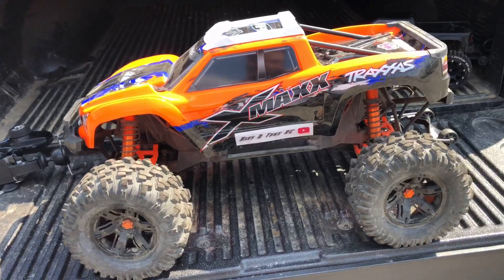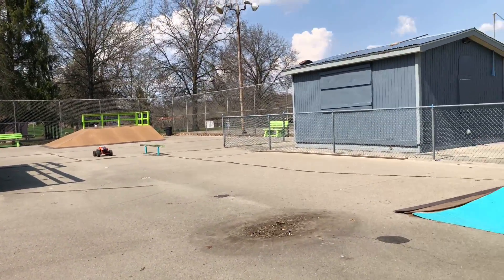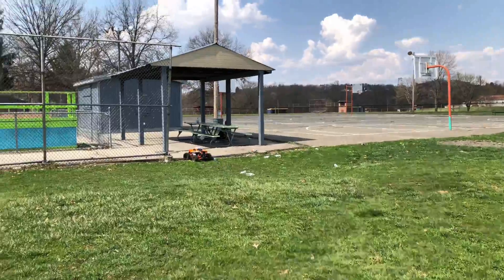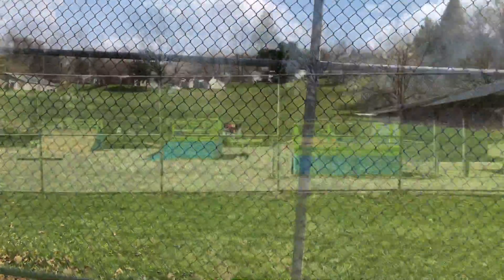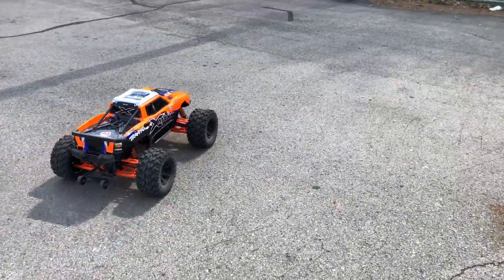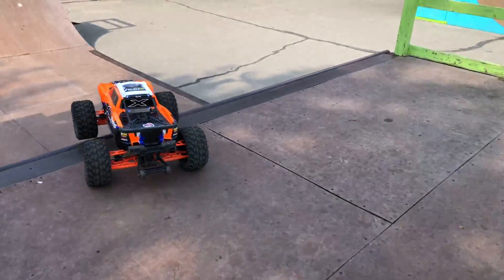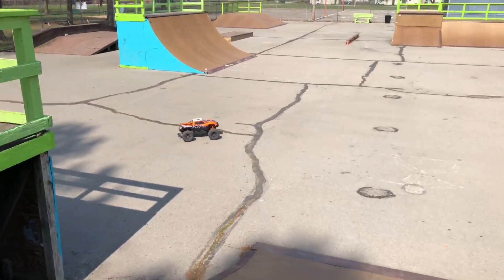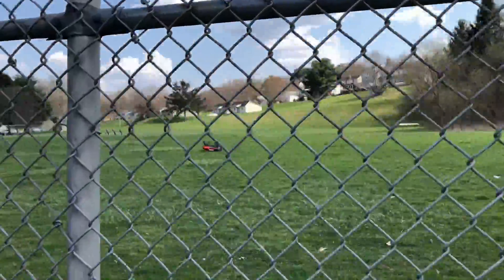Traxxas XMAXX SKATE PARK BASH!!!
Took the XMAXX to the local skate park for the first time and had a awesome day and the XMAXX held strong.

If You would like a sticker or T-shirt here is the link